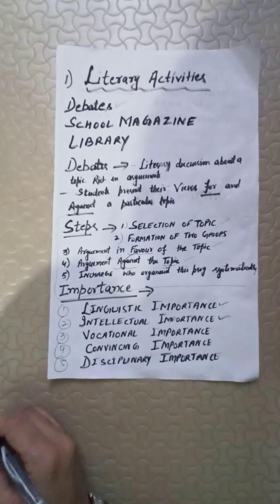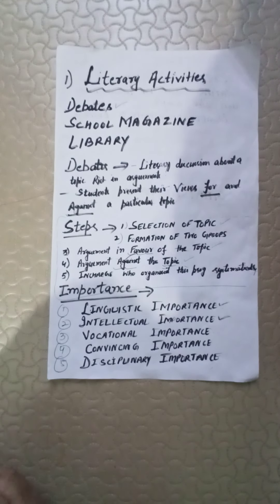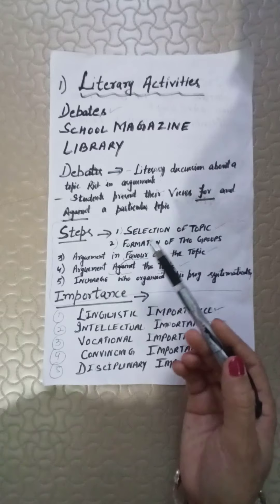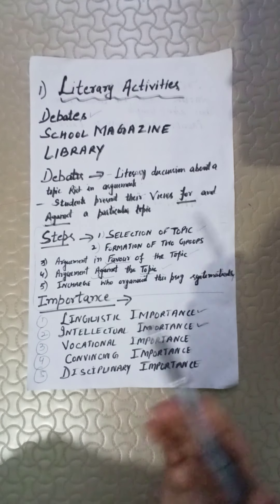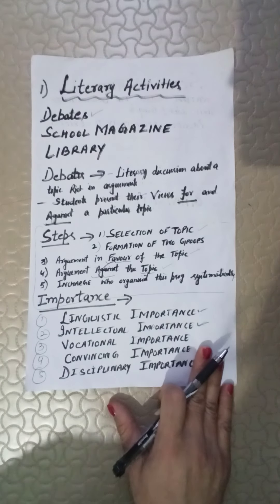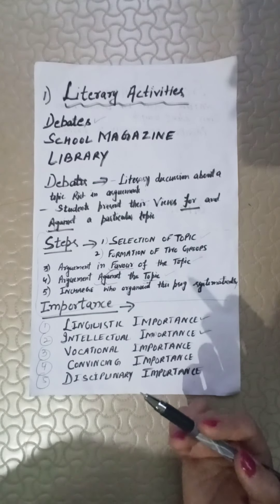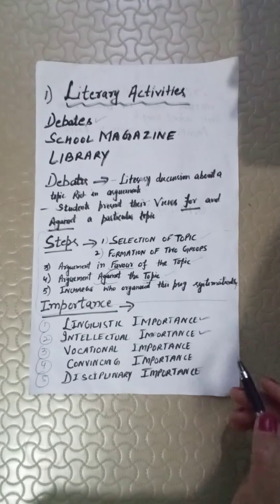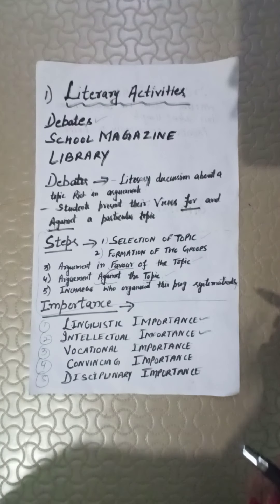Literary activities#Debates#School magazine#Library#class12th#By:: Urvashi Parihar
Literary activities#debate school magazine Library and its importance By::: URVASHI PARHAR((SR.LECTURER IN EDUCATION))